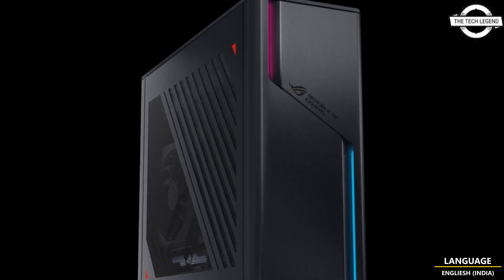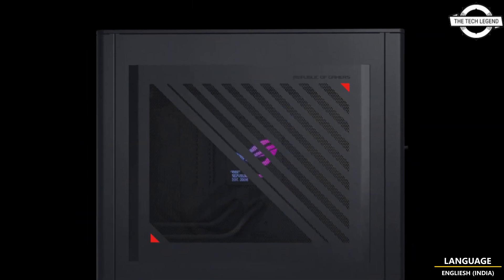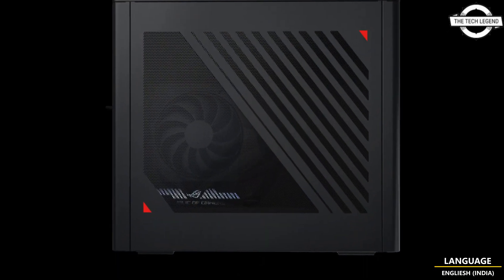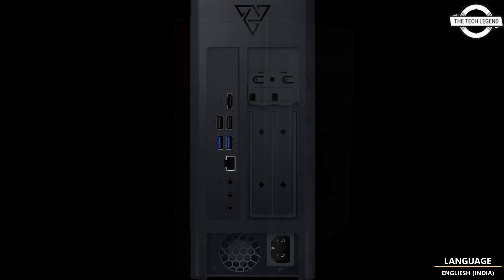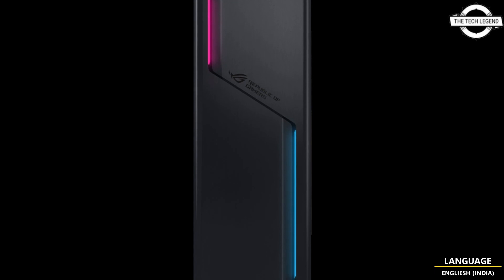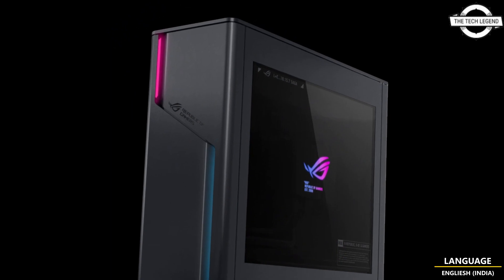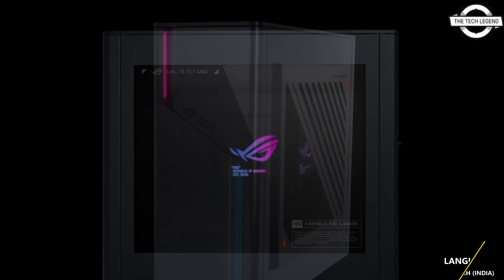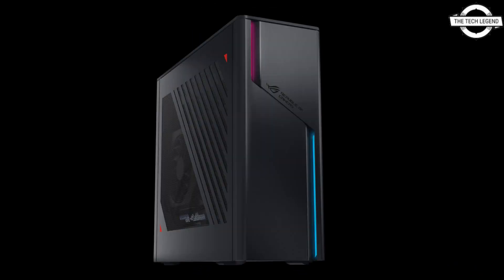ASUS ROG G22CH Water-Cooled Gaming Desktop Launched - Explained All Spec, Features And More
PRODUCT BRAND STORE AMAZON

ASUS has announced the release of its new water-cooled gaming desktop PC, the ROG G22CH. This model is designed to support high-performance gaming, particularly AAA titles, with its advanced cooling system. Set for release on December 22, 2023, the ROG G22CH is priced north of $3000. The ROG G22CH features a compact 10L design suitable for various environments. Its construction includes a clear side panel on the right and a metal side panel on the left. The slim casing incorporates a water cooler to ensure stable operation. Additionally, the front panel includes two built-in RGB lighting sections, compatible with ASUS Aura Sync, and the body color is a dark gray. At the heart of the ROG G22CH is an Intel Core i9-14900KF processor, with graphics powered by the NVIDIA GeForce RTX 4070. Other specifications include the Intel B760 chipset, 32GB of DDR5 memory, a 1TB M.2 SSD (NVMe/PCI Express 4.0 x 4), and a 600W power supply unit (80PLUS GOLD). For connectivity, the front interface includes USB 3.2 Gen 2 Type-Ax2, USB 3.2 Gen 2 Type-Cx1, and a microphone/headphone combo jack. The rear interface features HDMIx1, USB 2.0x2, USB 3.2 Gen 1 Type-Ax2, and audio input/output terminals. Networking capabilities include Wi-Fi 6E, 2.5 Gigabit wired LAN, and Bluetooth 5.1. The operating system is Windows 11 Home 64bit.The ROG G22CH also offers a one-month subscription to Xbox Game Pass Ultimate, allowing access to over 100 high-quality games. Separately, KLEVV has introduced its new CRAS V RGB DDR5-8400 and DDR5-8200 memory modules, available in both standard and white editions. These memory modules are designed to enhance the performance of high-end computing systems.